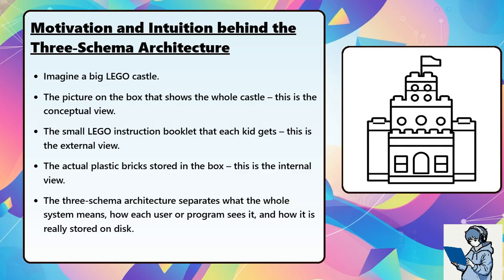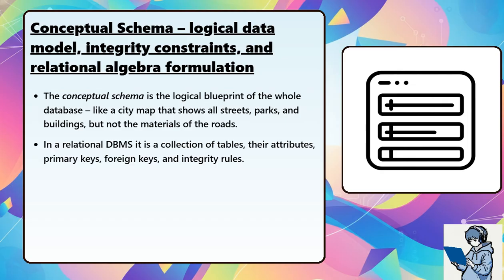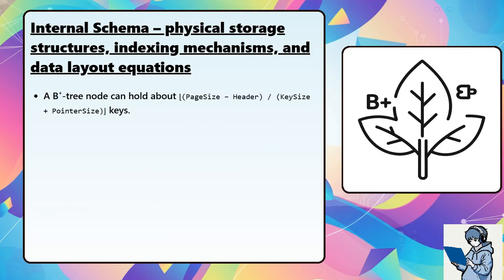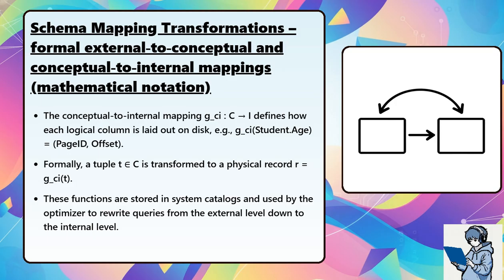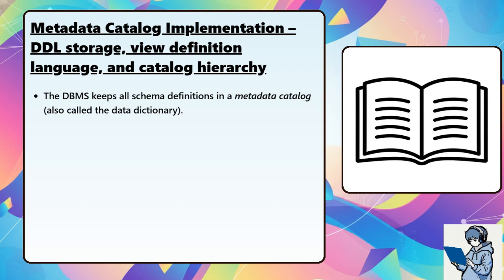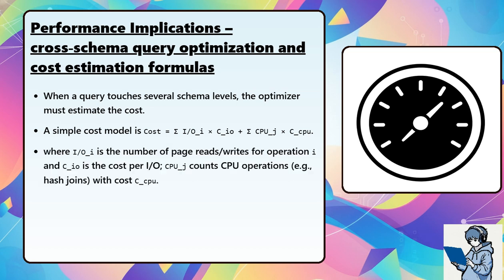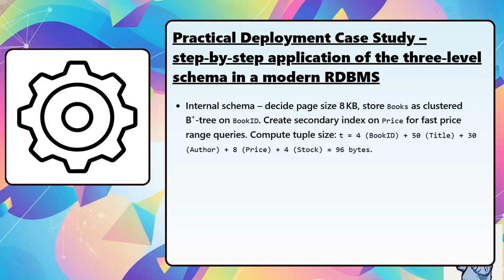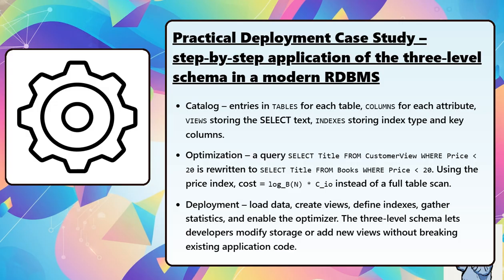[385] DBMS Architecture 3-Level Schema (Database Management Systems)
Understand DBMS Architecture 3-Level Schema (Database Management Systems) in Minutes! | Complete Educational Breakdown

        In this video, we provide a detailed explanation of DBMS Architecture 3-Level Schema (Database Management Systems).

detailed_explanation_on_dbms_architecture_3-level_schema_
deep_explanation_of_dbms_architecture_3-level_schema_